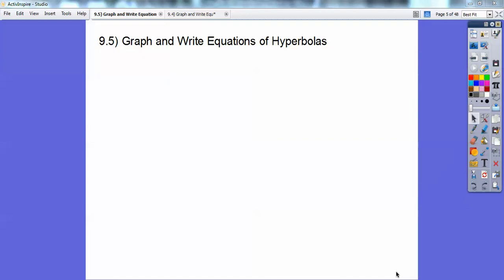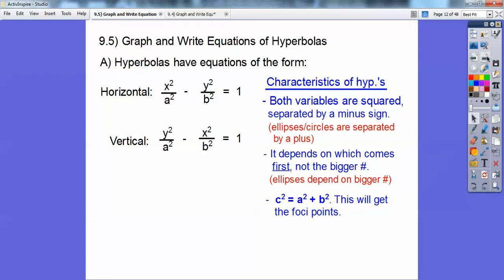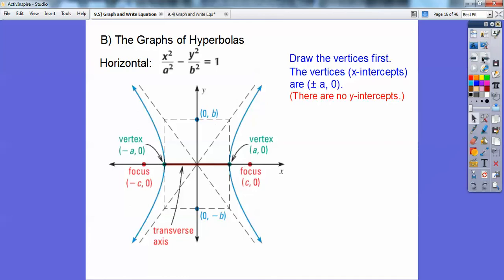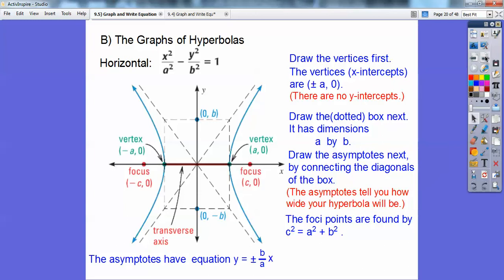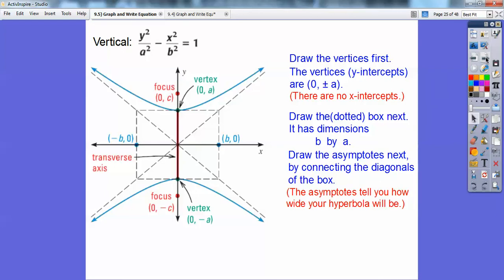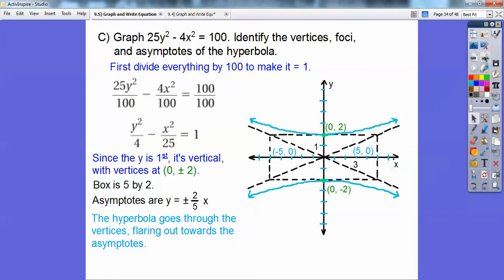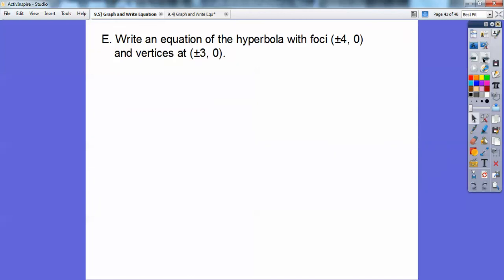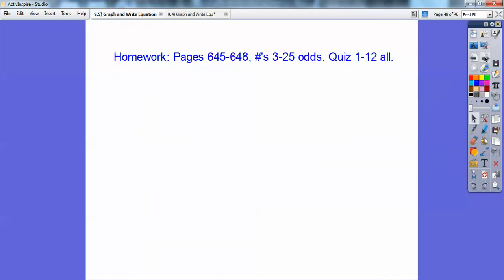Hyperbolas in Algebra 2 - Section 9.5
This Algebra 2 lesson shows you how to write and graph equations of hyperbolas, and how to distinguish the difference between a horizontal or vertical hyperbola. You can do this!